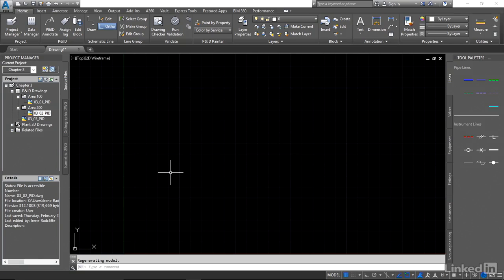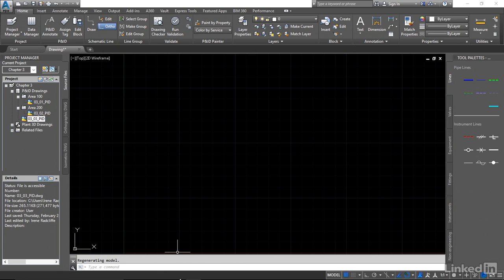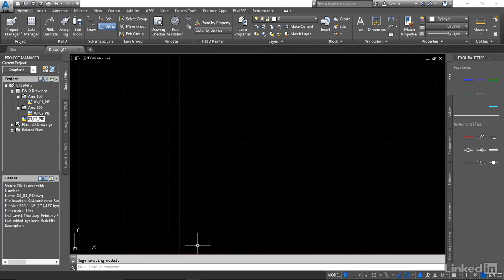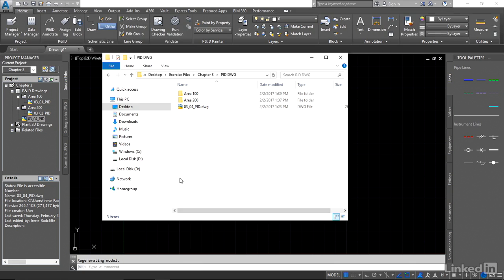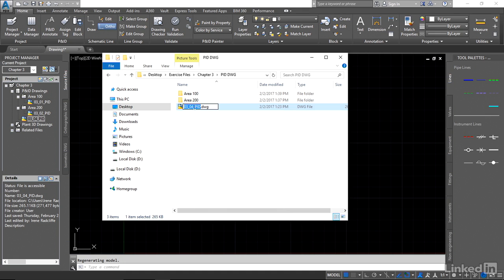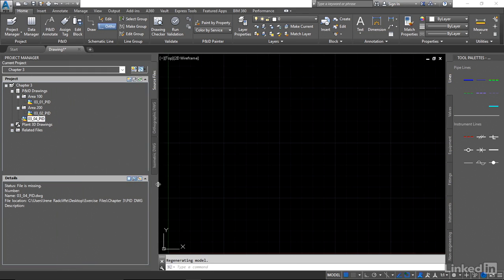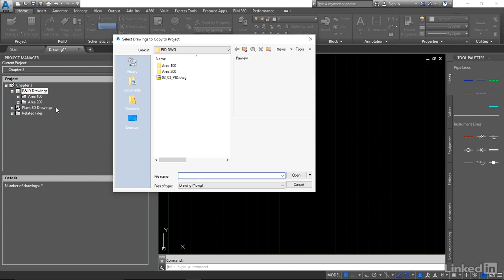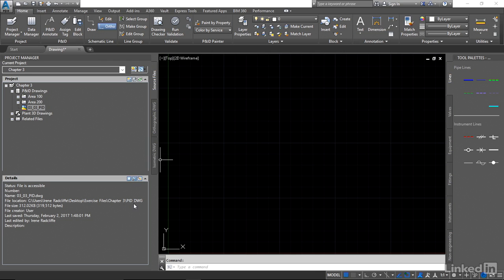013 Rename drawing files